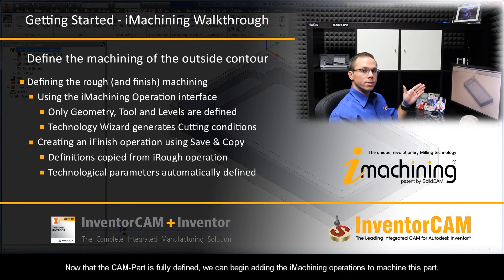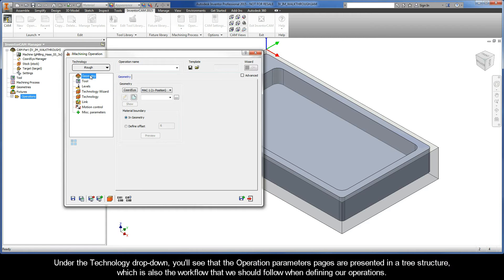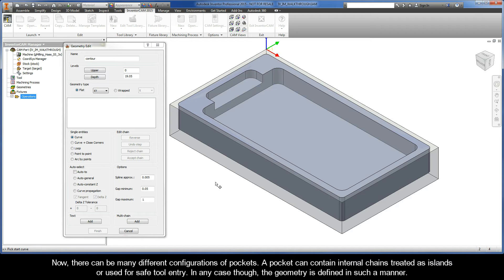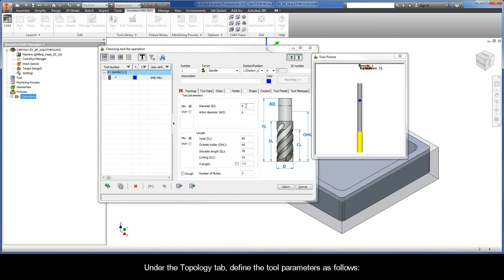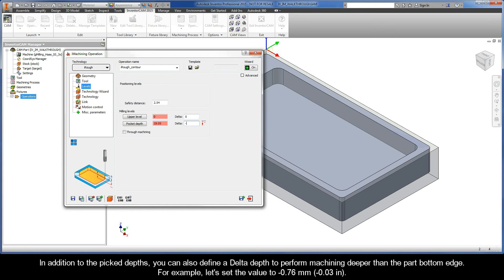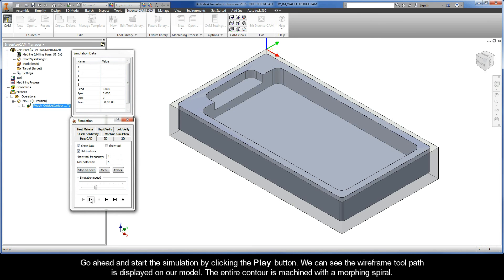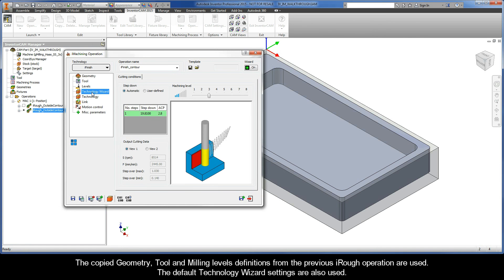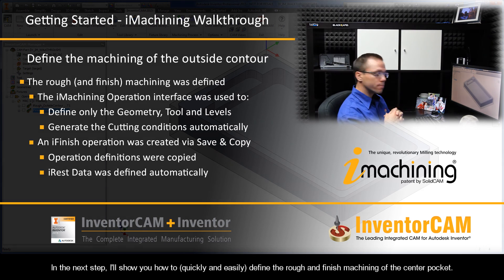InventorCAM iMachining Getting Started - Walkthrough: Define the machining of the outside contour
This is the second recording in Exercise #1 of a Getting Started Series called iMachining Walkthrough, where I'll show you how to quickly and easily program a simple part step by step using InventorCAM's iMachining technology. In this video, the machining of the outside contour is defined. For this example, the geometry is defined as an open pocket with island. Only the Geometry, Tool and Levels definitions are required; the iMachining Technology Wizard automatically produces the optimal Cutting conditions. A copy of the roughing operation is made and the finishing is defined by simply choosing iFinish for the Technology type.